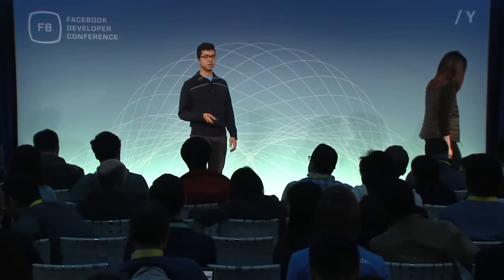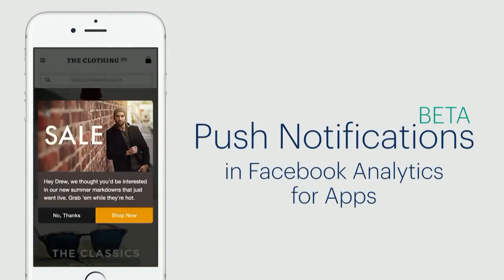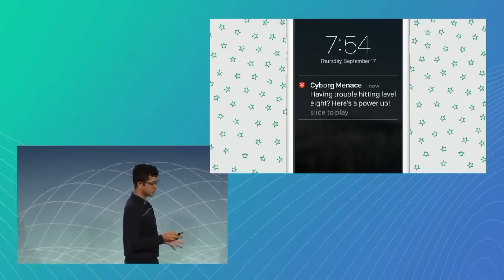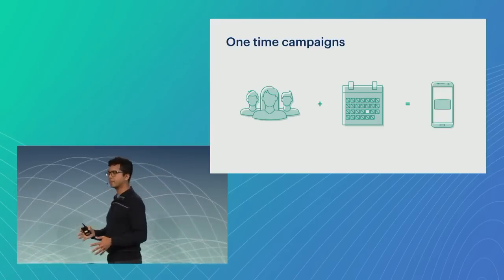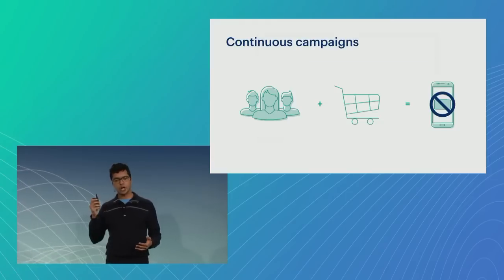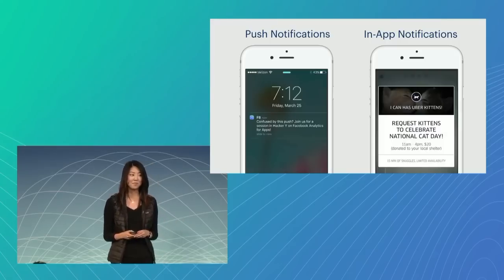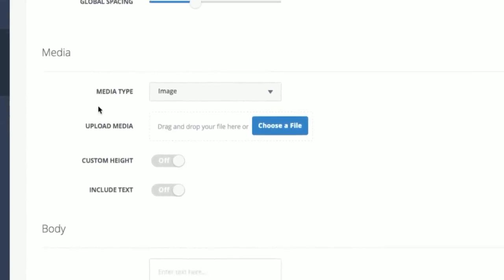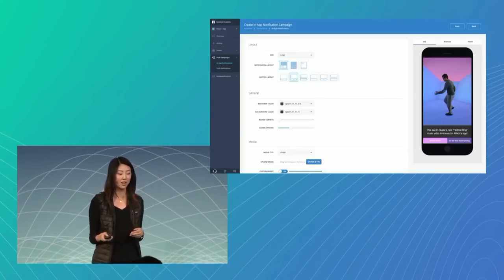Push Notifications with Facebook Analytics for Apps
To get started with Facebook Analytics for Apps, visit our quickstart guide